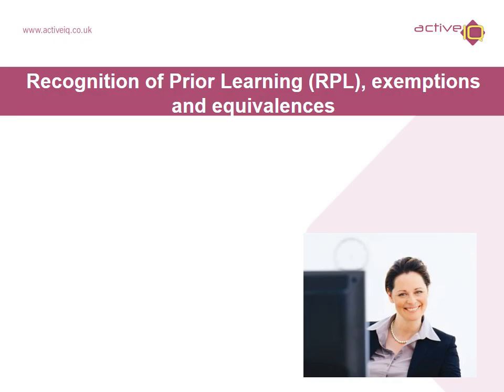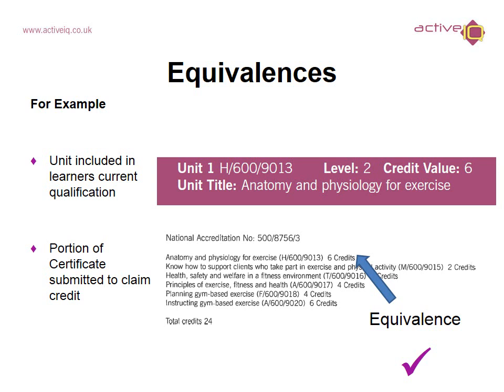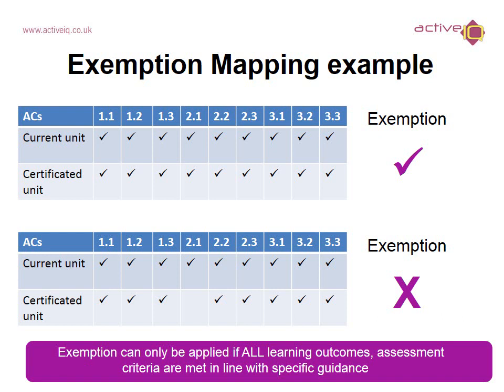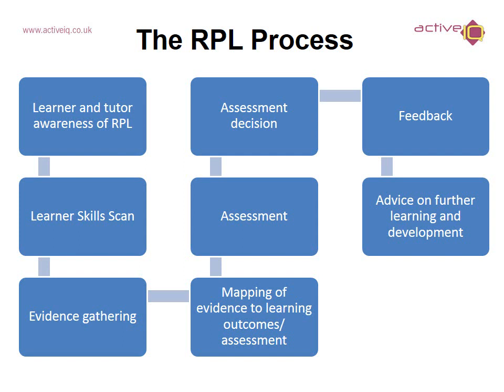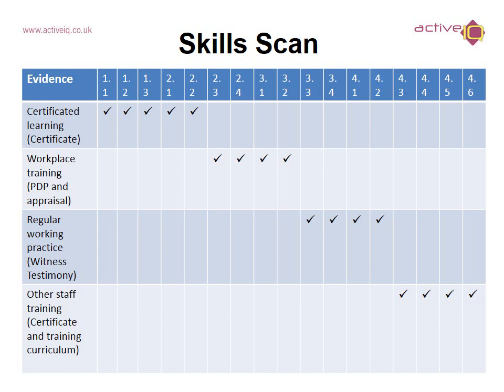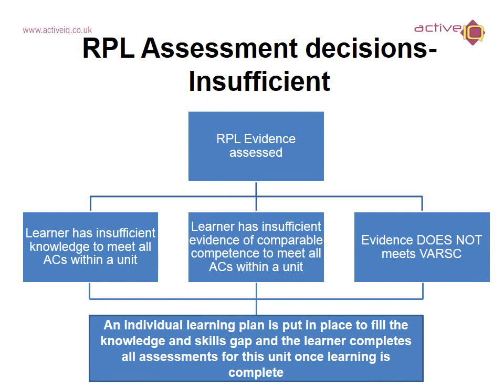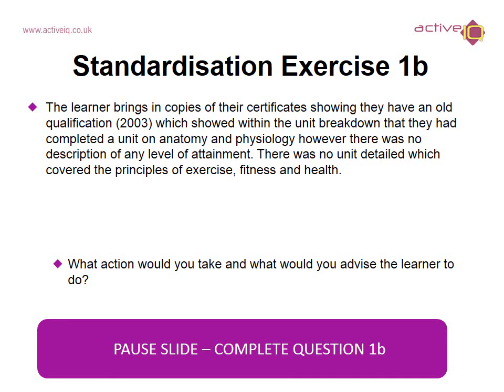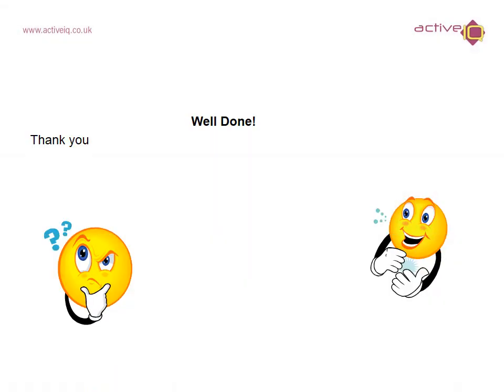Recognition of Prior Learning (RPL) E-Clinic | Active IQ